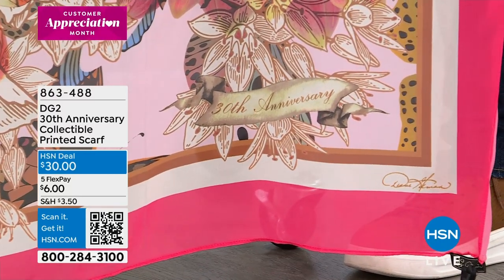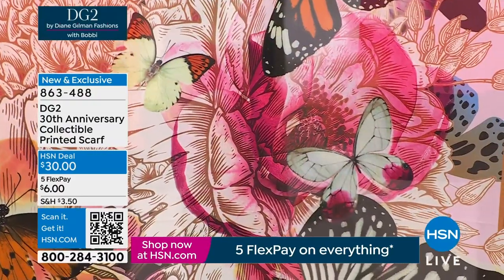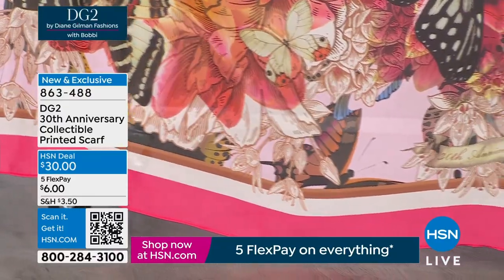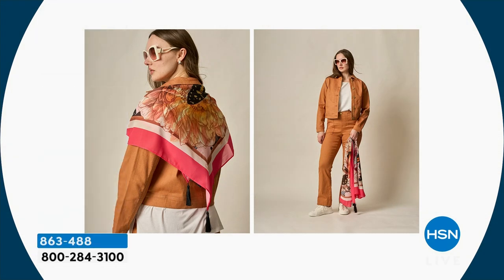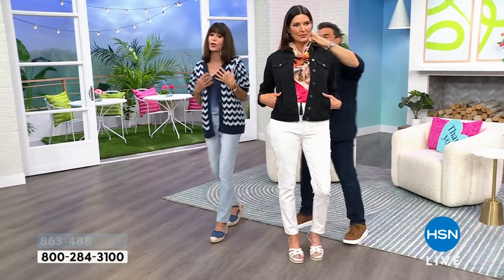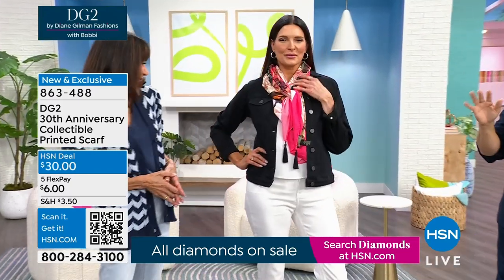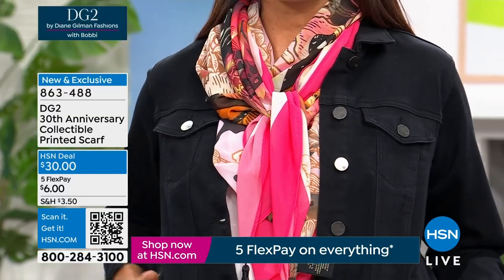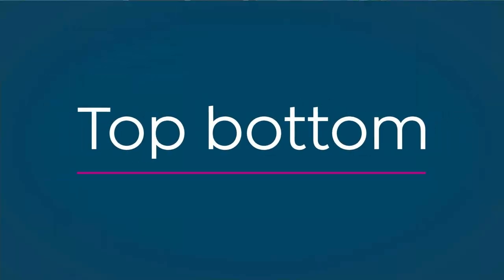DG2 by Diane Gilman 30th Anniversary Collectible Printed...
DG2 by Diane Gilman 30th Anniversary Collectible Printed Scarf
A bold splash of color adds fresh femininity to your spring and summer wardrobe.